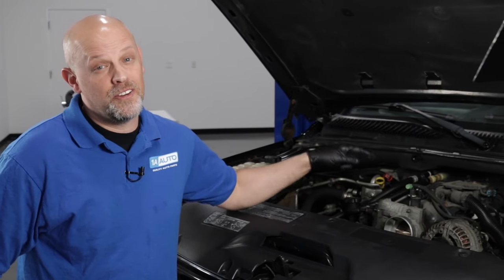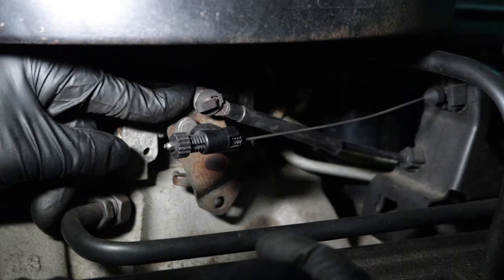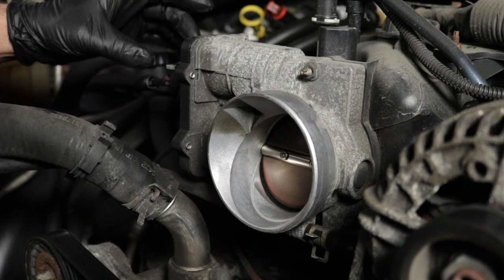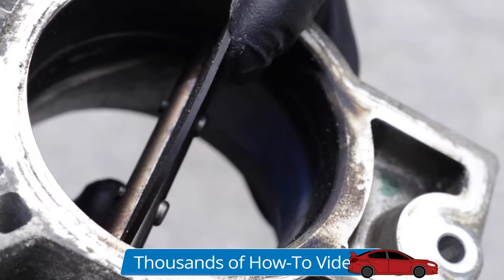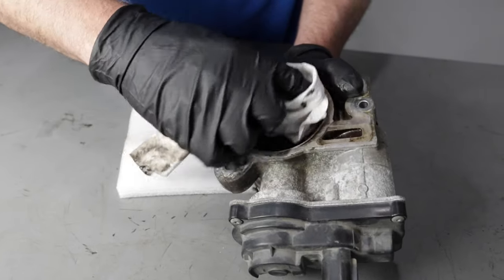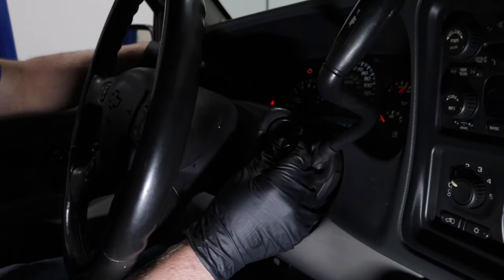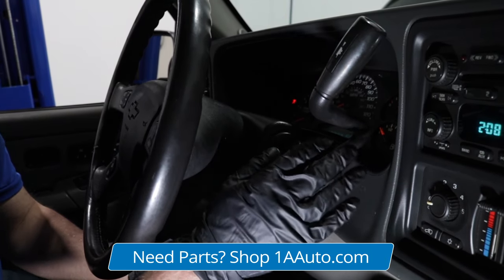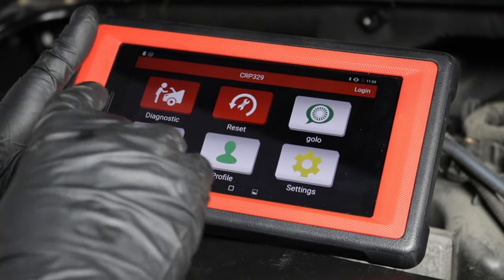Throttle Body Relearn: When Should I Reprogram My Car's Throttle Body?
Do you know when to reprogram a throttle body? Do you even have to? Find out in this video! Andy discusses what changes to an electronic throttle body require a relearn process. Take note, this is about computer controlled, drive by wire throttle bodies!